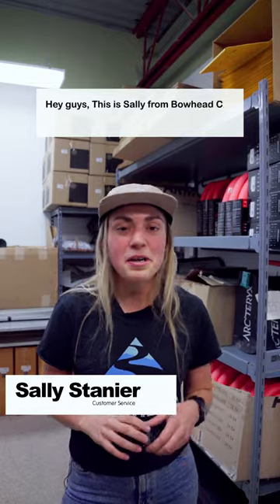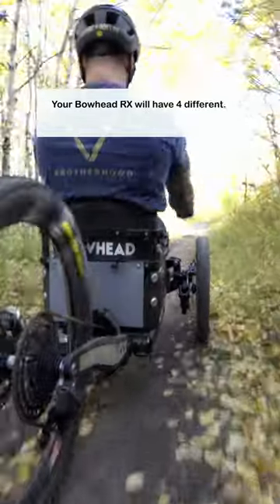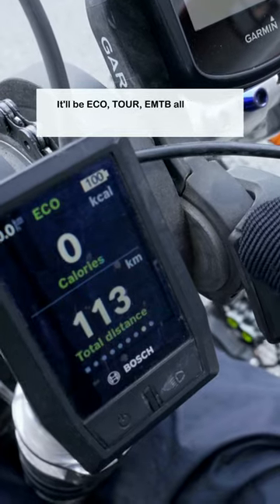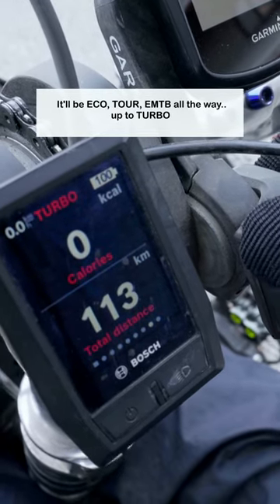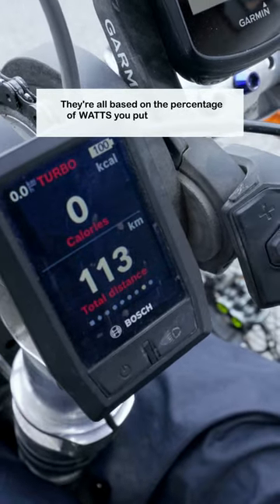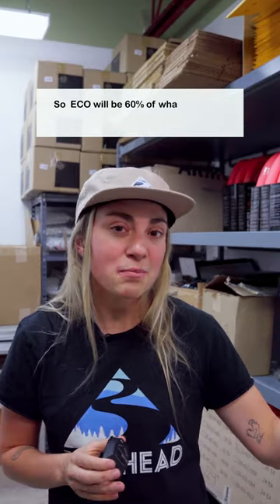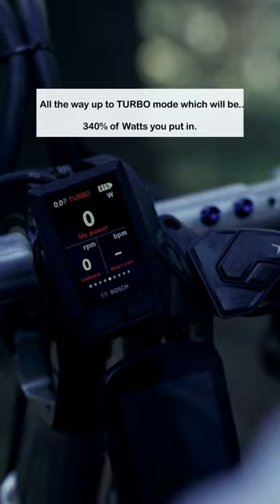The 4 BOSCH CX Modes Explained! TURBO MODE!!!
The all NEW BOWHEAD™ RX ADVENTURE-E BIKE

"We have carried over our unique existing Reach front end technology. This allows the rider to lean into turns and off-cambers like a typical 2wheel vehicle. Updates have been made to the RX implementation. Catering to the RX intended use. The mid-motor design centralizes mass using a Bosch CX placed at the roll center of the bike. Making for a more stable ride. And easily maneuverable. The motor is structurally integrated to the mainframe. Resulting in unmatched stiffness tuning control. Our modular battery system is placed nearest the rider’s hips. Again, mitigating any unwanted lean characteristics. A 4” adjustable seat puts the rider centered in the custom length frame rails, sized to each rider. Our belt/chain hybrid system maximizes wattage to the rear wheel using a unique steering column drive system coupled into the motor. MTB components are used wherever possible. This ensures ease of service and replacement. The new MX style rear end is compatible with 26+, 27, or 700C wheel/tire combinations. Combined with custom gearing and motor options allows customers to build a bike tailored to their typical riding terrain. Our updated front end greatly improves approach angles on rough terrain. A custom skid plate protects the latest Bosch CX electronics system." - DEVON SULLIVAN - Head of Research and Development

For more details on the bike featured in this video go to our website…

FOLLOW: @bowheadcorp